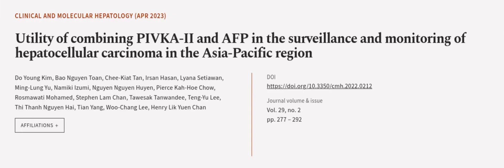Utility of combining PIVKA-II and AFP in the surveillance and monitoring of hepatocel... | RTCL.TV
### Keywords ###

### Article Attribution ###
Title: Utility of combining PIVKA-II and AFP in the surveillance and monitoring of hepatocellular carcinoma in the Asia-Pacific region
Authors: Do Young Kim, Bao Nguyen Toan, Chee-Kiat Tan, Irsan Hasan, Lyana Setiawan, Ming-Lung Yu, Namiki Izumi, Nguyen Nguyen Huyen, Pierce Kah-Hoe Chow, Rosmawati Mohamed, Stephen Lam Chan, Tawesak Tanwandee, Teng-Yu Lee, Thi Thanh Nguyen Hai, Tian Yang, Woo-Chang Lee ,and Henry Lik Yuen Chan
Publisher: Korean Association for the Study of the Liver
DOI: 10.3350/cmh.2022.0212

### Video Timestamps ###
0:00:00 - Summary
0:01:15 - Title
0:01:21 - Outro
0:01:26 - End